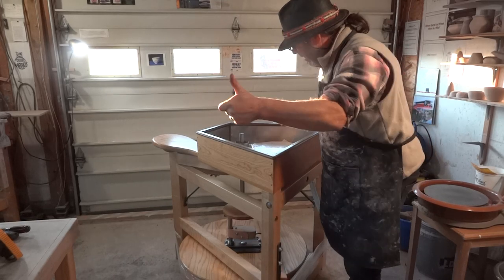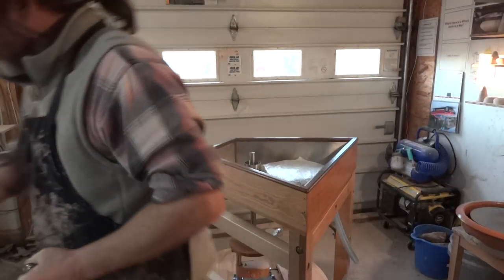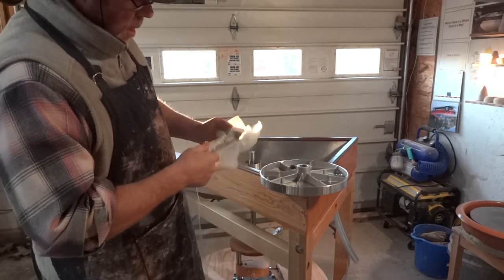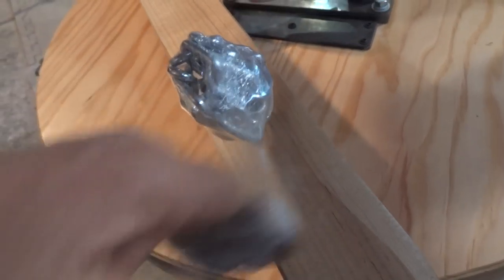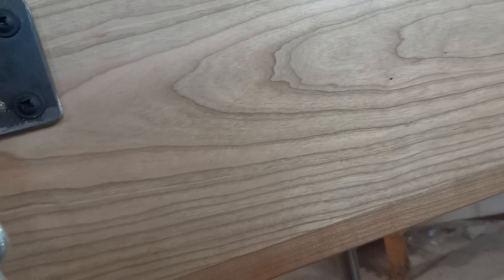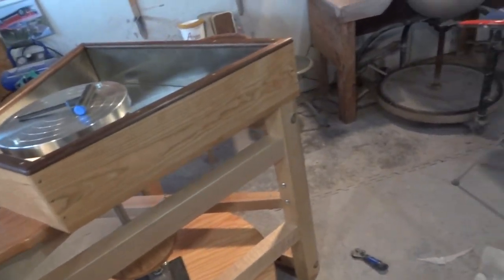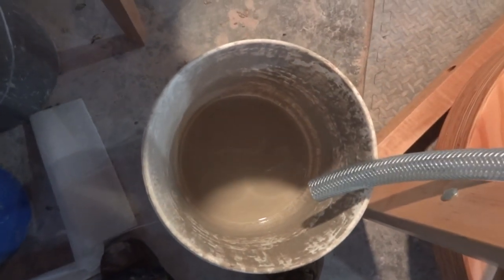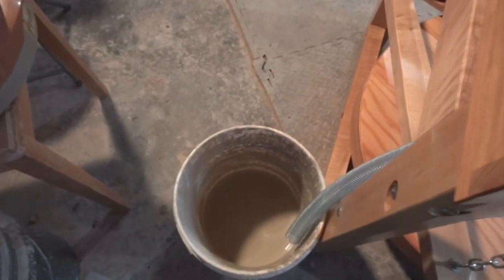Setting up your new Leach Treadle Wheel - Dec 21 2019 with Simon Leach